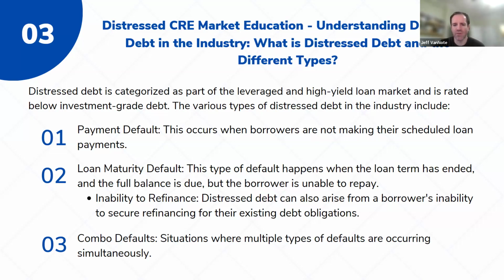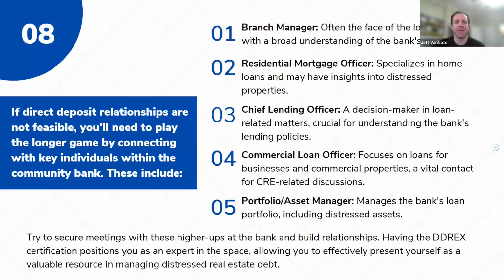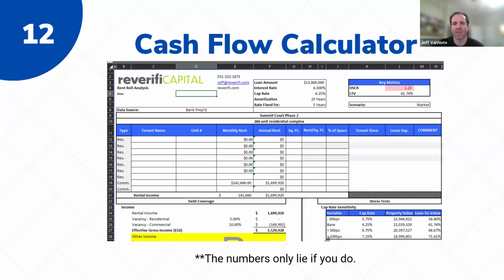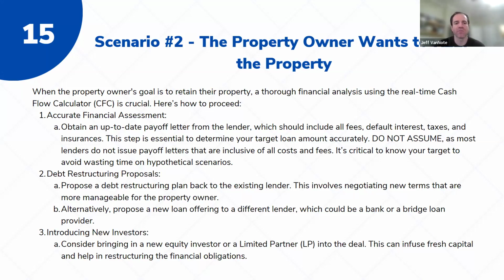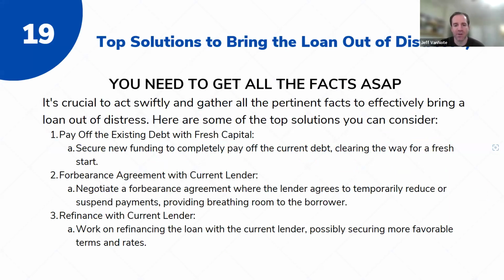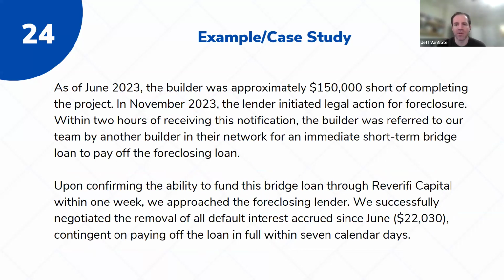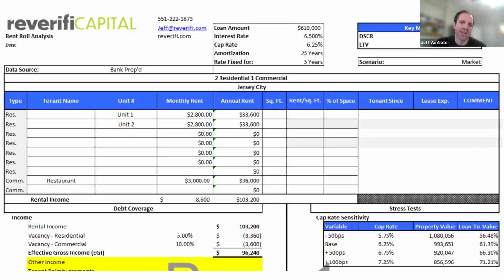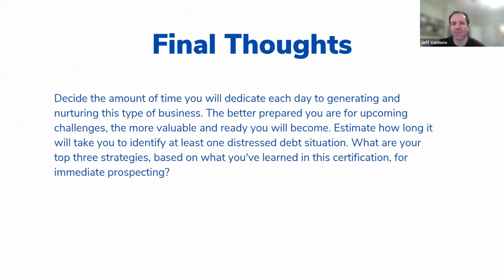Distressed Debt Real Estate Expert Certification & Designation (DDREX)